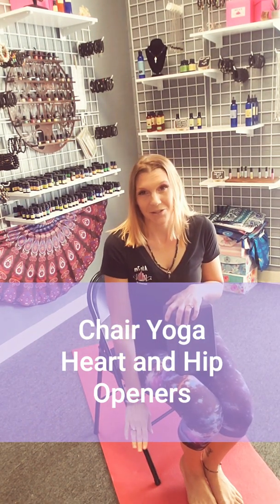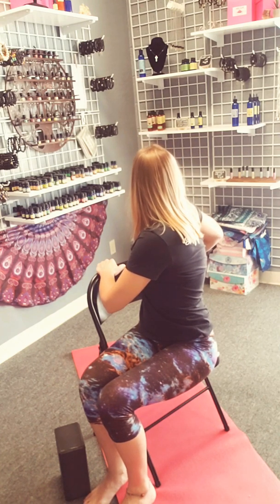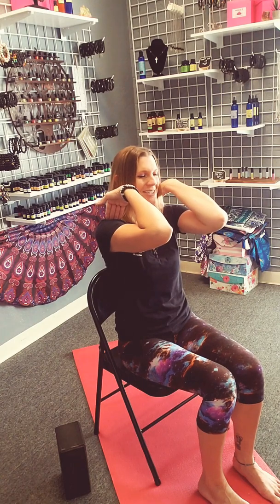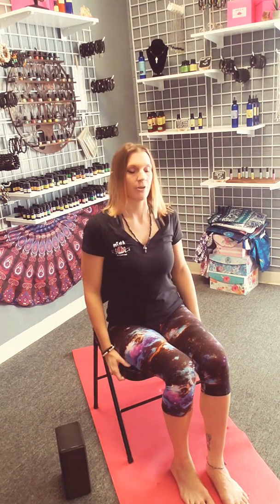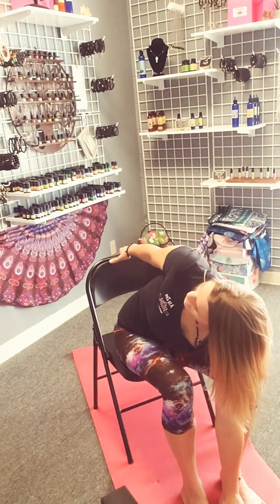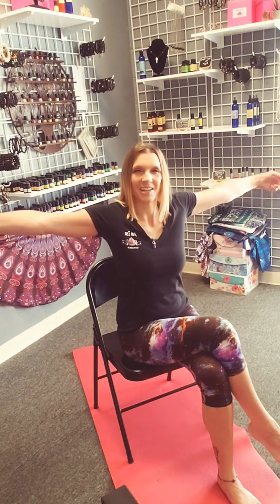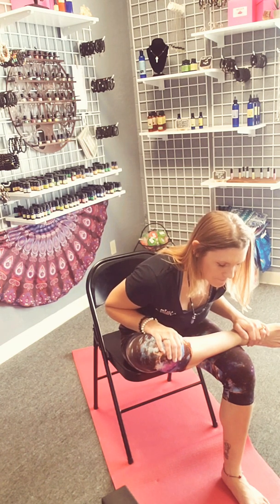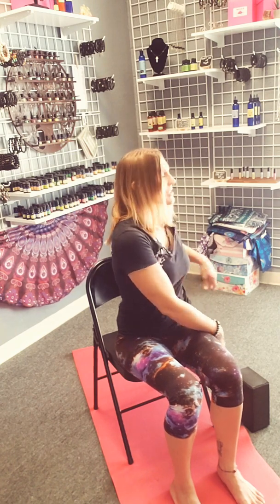Chair Yoga to Open the Body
Hip and Heart Openers